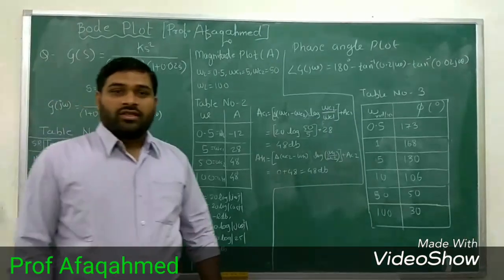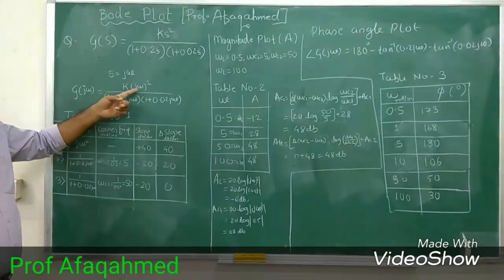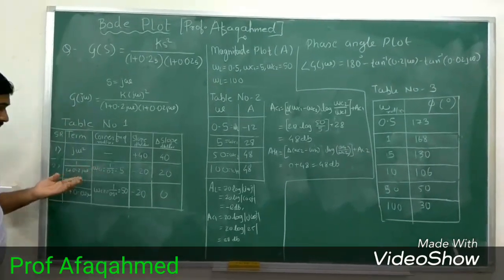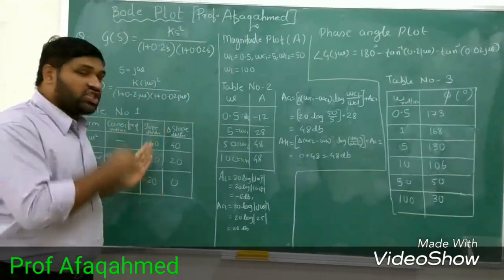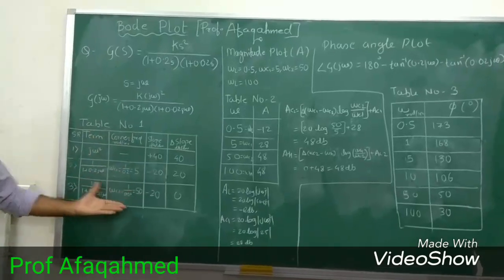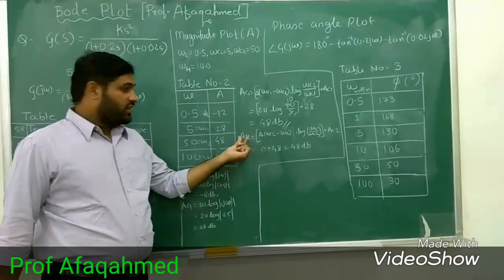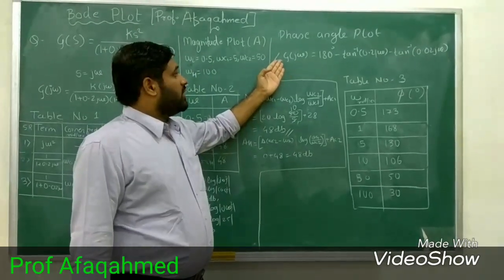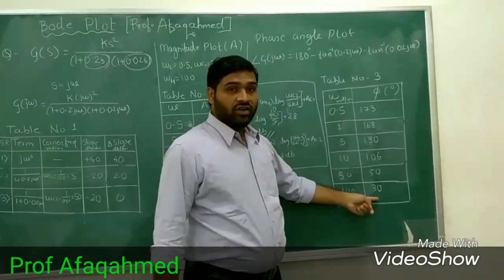Bode Plot (Frequency Response Analysis)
Method for solving Bode Plot (Frequency Response Analysis). Sample problem is also solved.